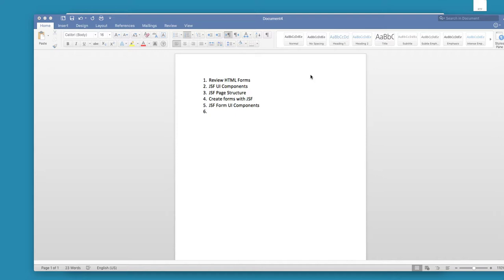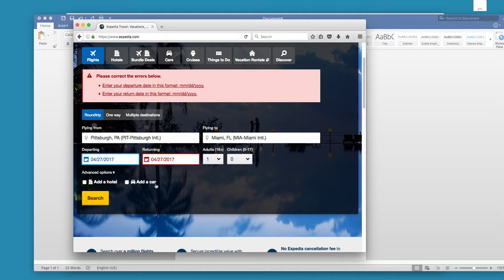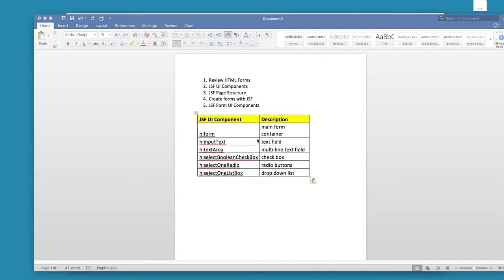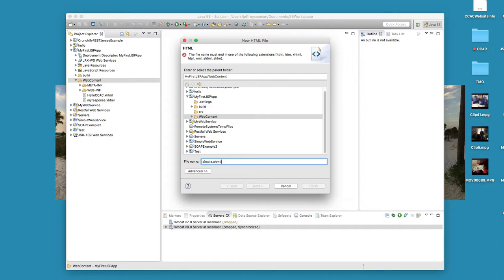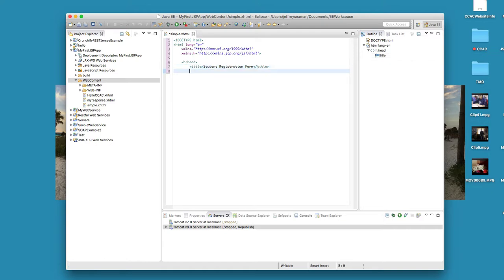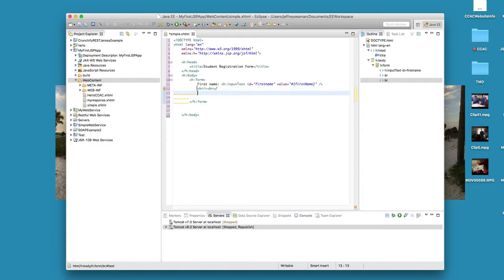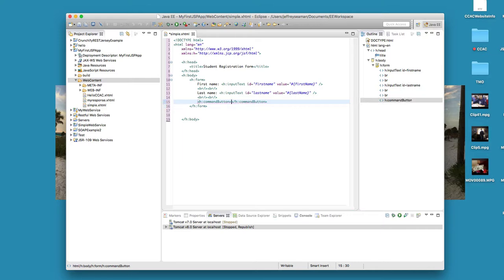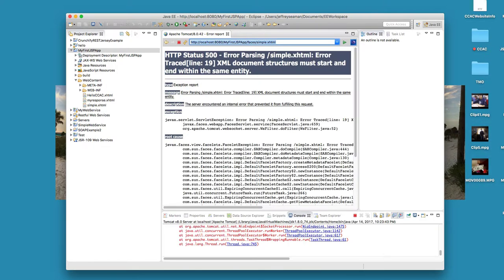CIT130 Week13 Lab 3